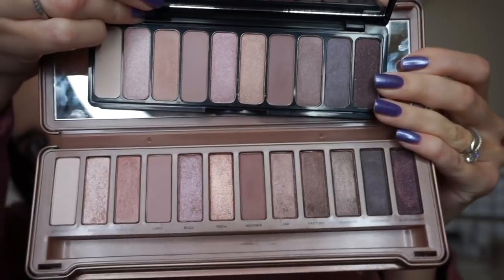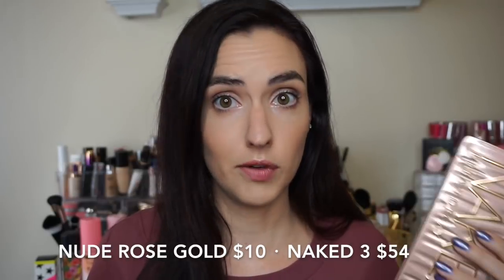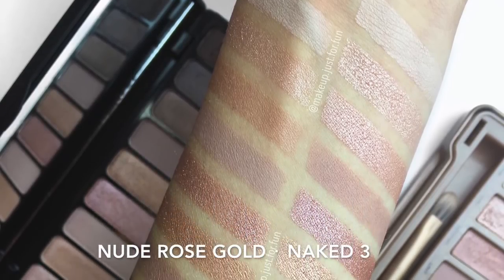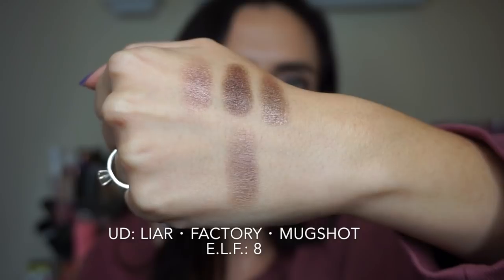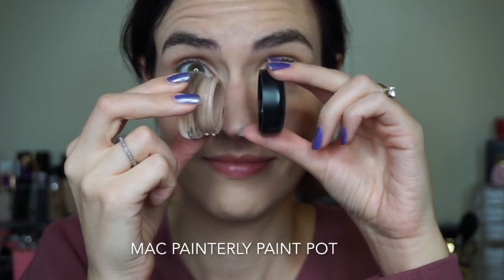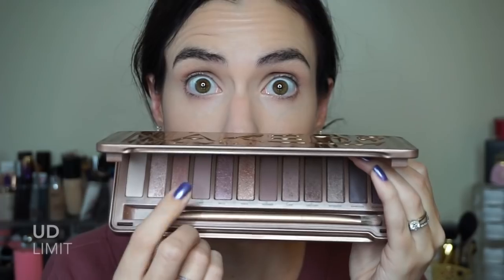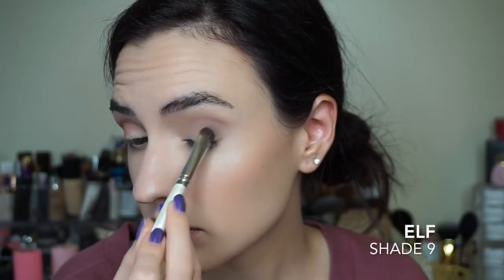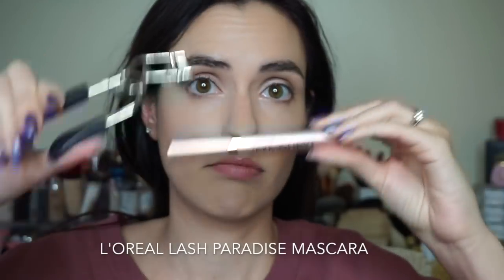$10 Dupe For Naked 3 Palette?! | e.l.f. vs Urban Decay | Are They DUPES?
The moment I opened the new Nude Rose Gold Palette from elf Cosmetics, I knew I had to compare it to the Naked 3 Palette from Urban Decay! We've got swatches, we've got a side by side tutorial... Do you think they are dupes? 💖

*Update* After about 5 hours of wear, the shimmer shade on the e.l.f. side had faded more than the UD side. The matte shades seemed to stay in place well on both eyes but the shades did look a bit more muddled on the UD side, perhaps because the shadows are softer. The lower lash line and inner corner looked the same on both sides!